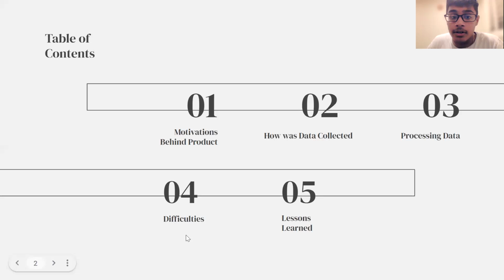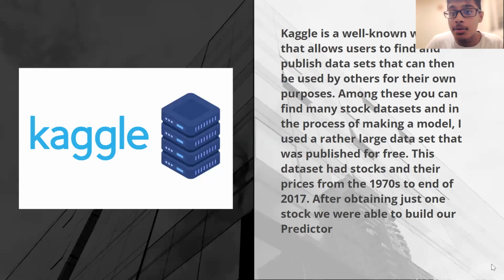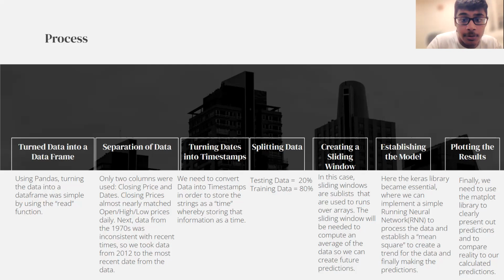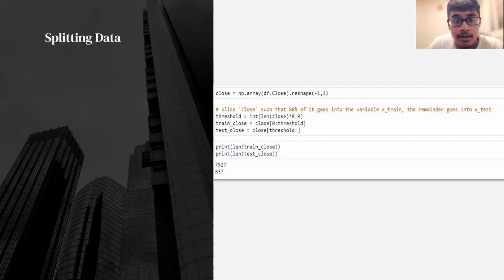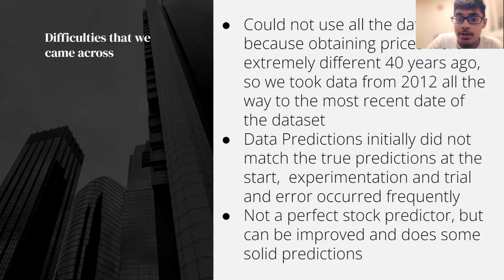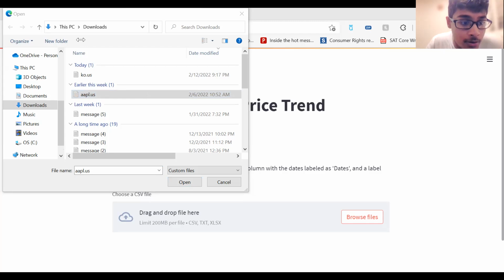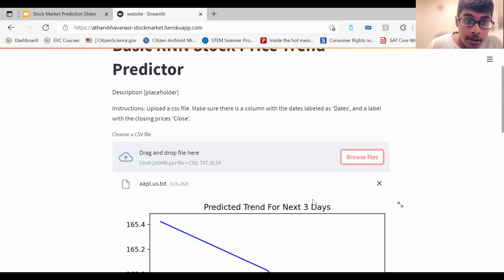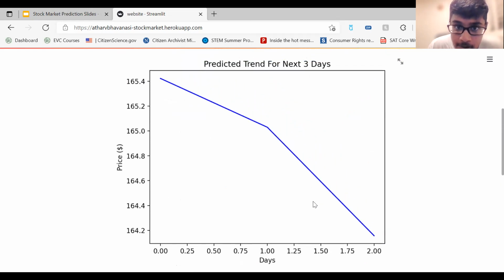Stock Price Prediction | AI Immersion 1:1 Program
Through our 2021 AI Immersion 1:1 Program, Atharv created an app to predict stock prices for short term traders by using Machine Learning Neural Networks to display calculated predictions.

Instructors:
- Steven Tsan
- Stella Hou
- Michael Zhang